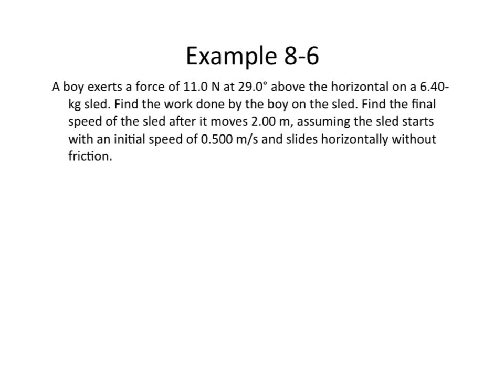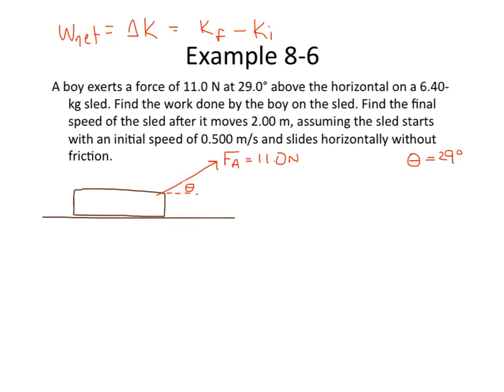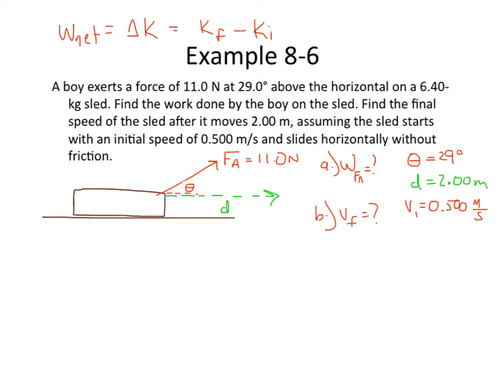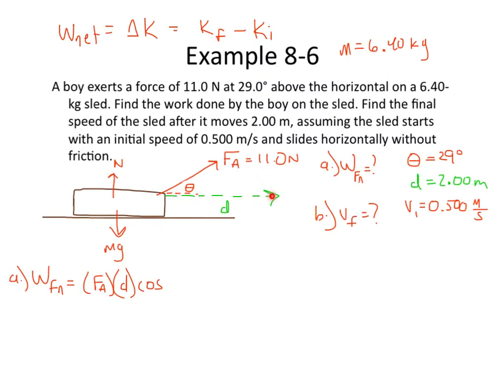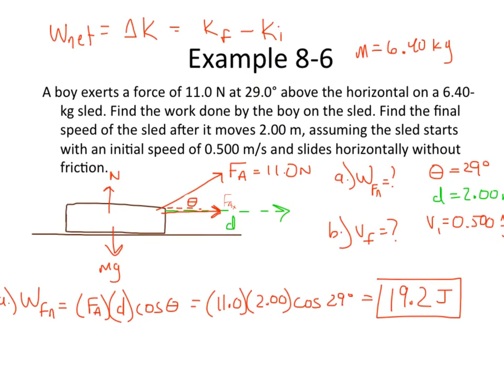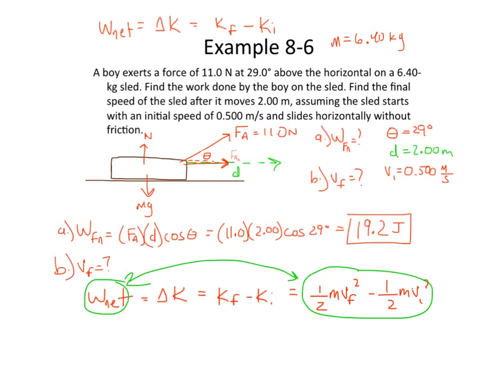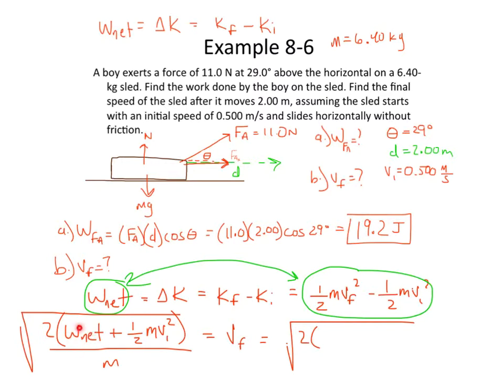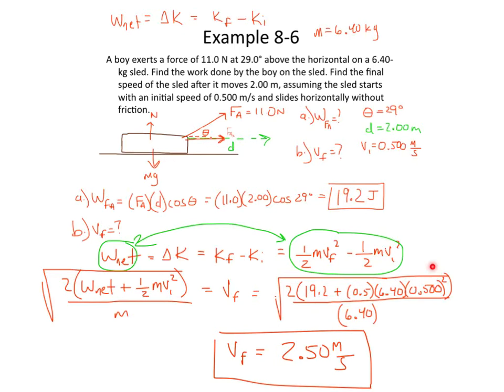Phy1 - Ch 08 notes - Ex 8-6 Sled problem